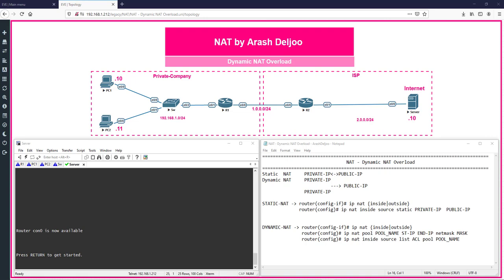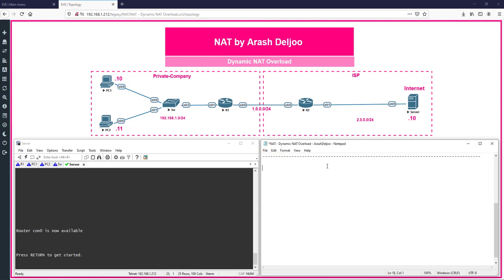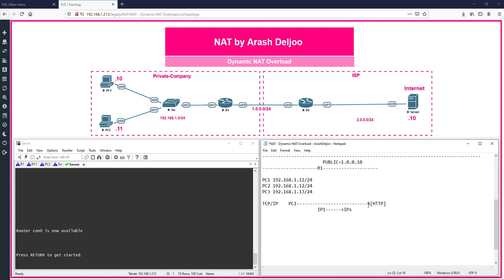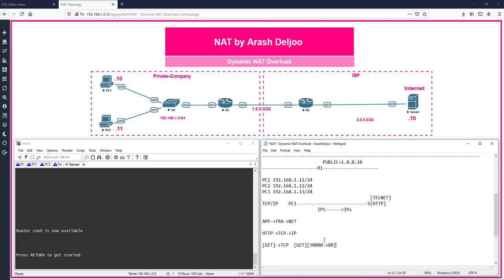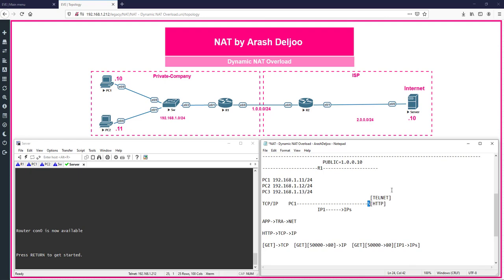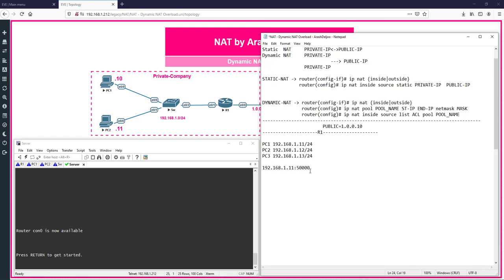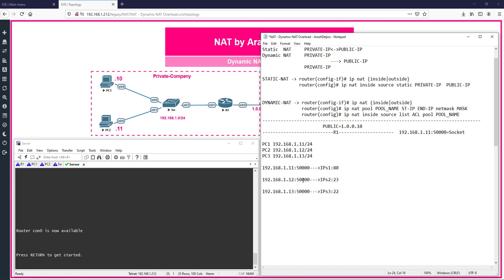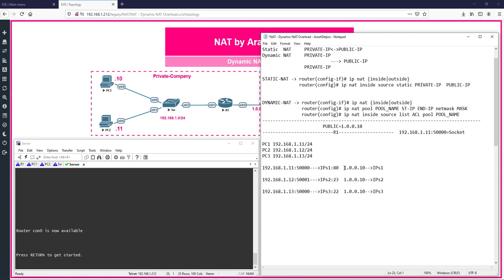3 NAT - Dynamic NAT Overload by ArashDeljoo - Part1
( Update in Progress to many types of NAT  )

1.5(will increase) hours on-demand video
6(will increase) downloadable resources